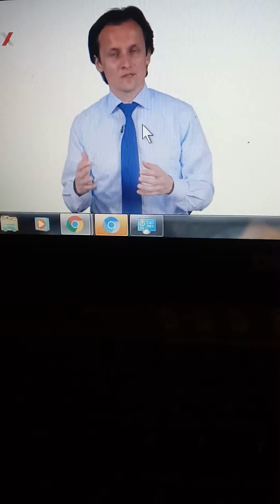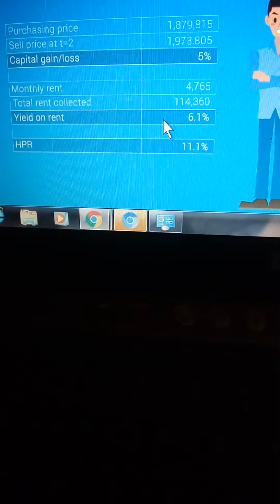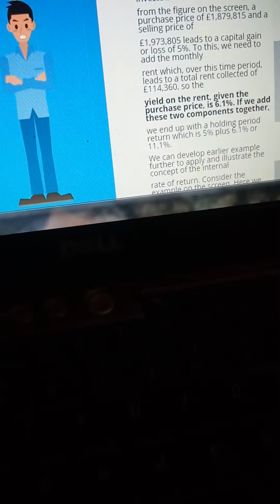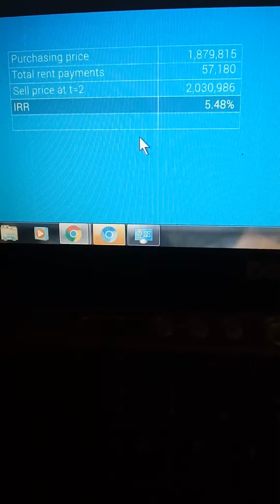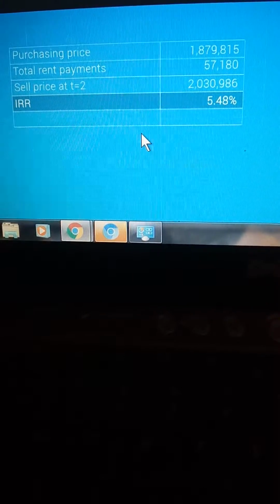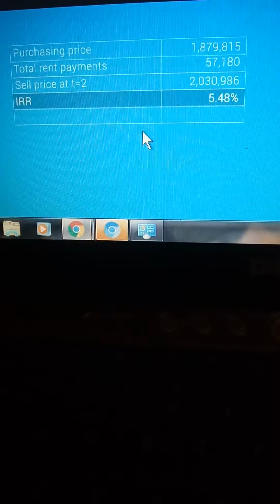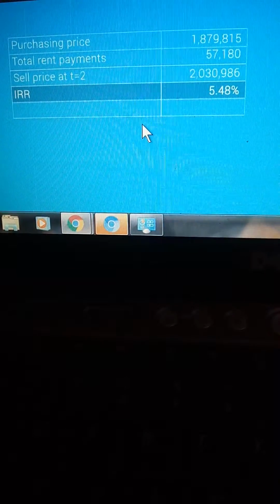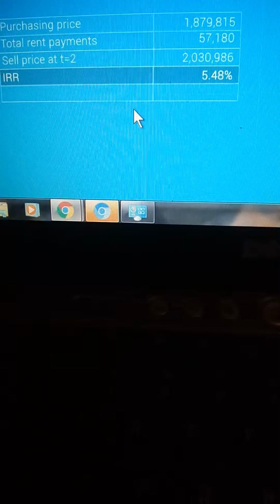MBA FINANCE CLASS. A 👑💯📊📈📘📙📚